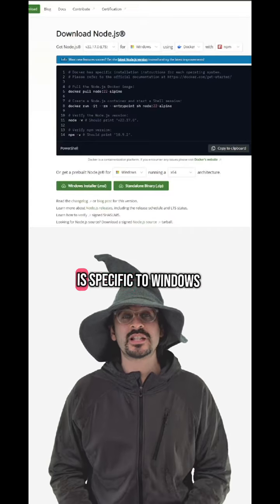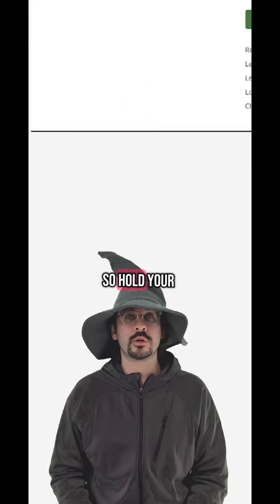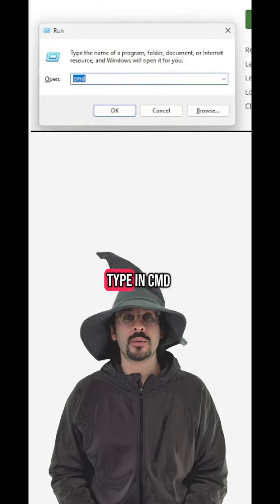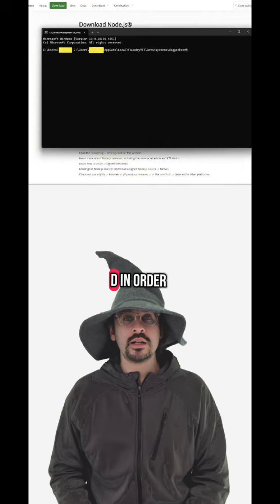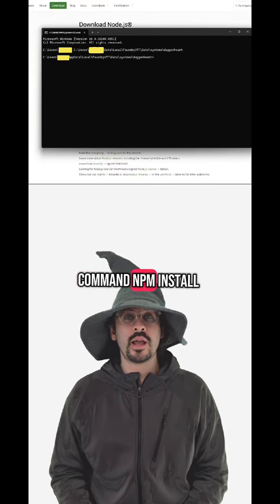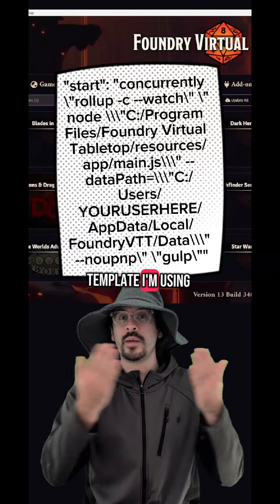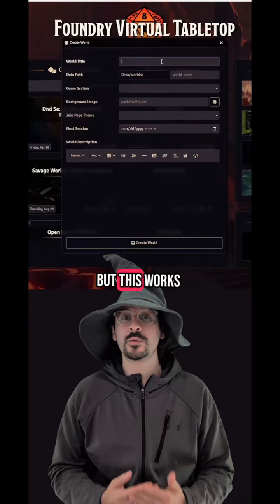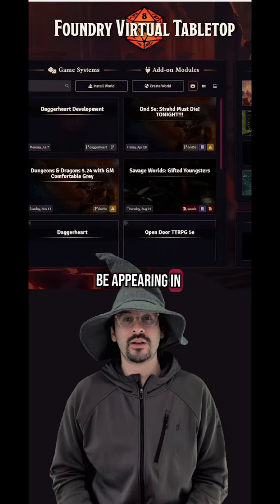Toolsday: Install Foundryborne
It is so exciting that Foundryborne is about 90% complete, that means that I will be running FREE ONE SHOTS of Daggerheart using Foundry until it is completely released! I really appreciate Darrington Press opening their OGL to this virtual tabletop, I believe it will deliver the best possible automation, animation, and experience.

Replace YOURUSERHERE with your Windows user folder, and this template worked for me.

"start": "concurrently \"rollup -c --watch\" \"node \\\"C:/Program Files/Foundry Virtual Tabletop/resources/app/main.js\\\" --dataPath=\\\"C:/Users/YOURUSERHERE/AppData/Local/FoundryVTT/Data\\\" --noupnp\" \"gulp\""